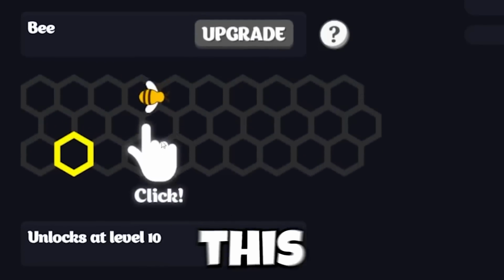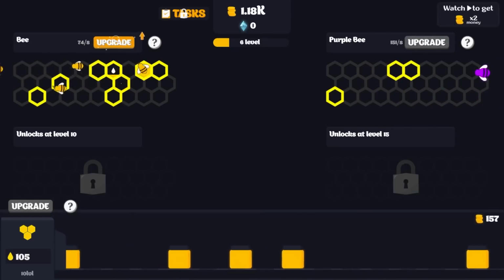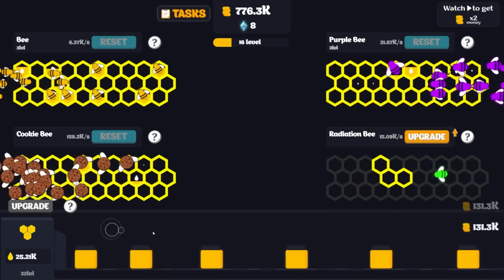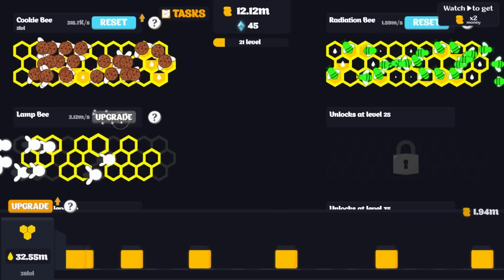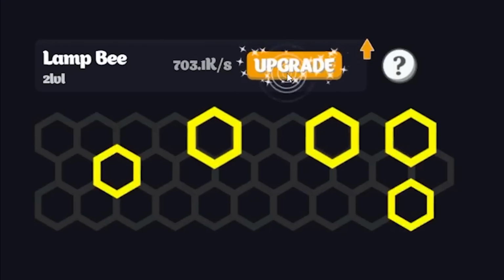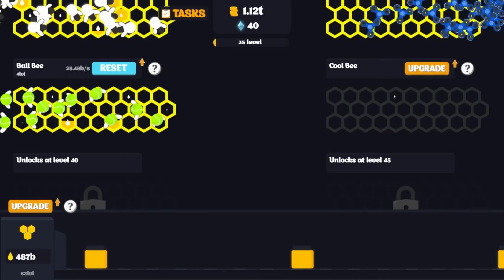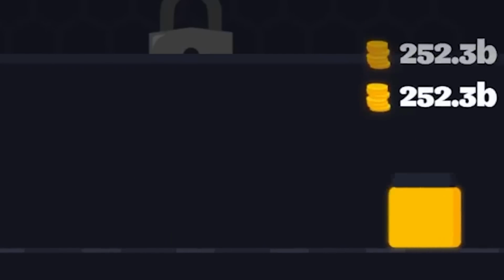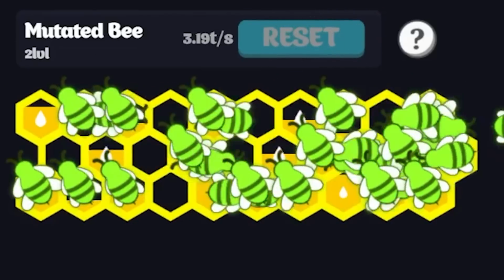I Abused 100 Bees For Honey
Game ➞ Idle Bee